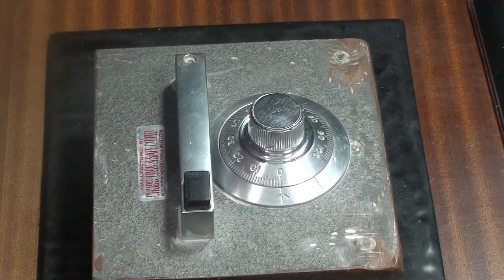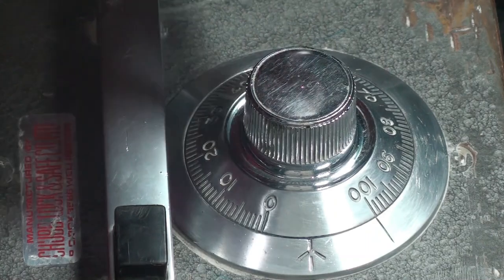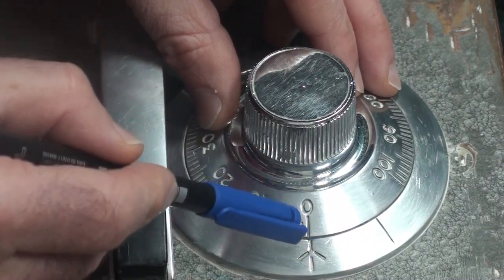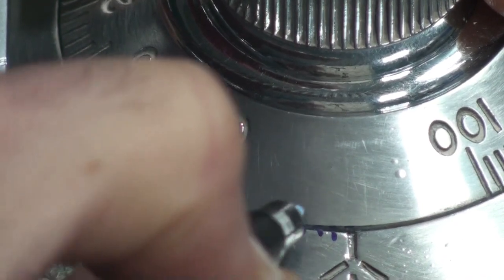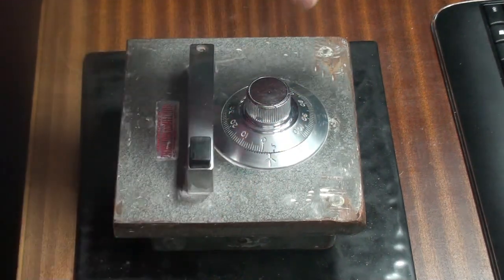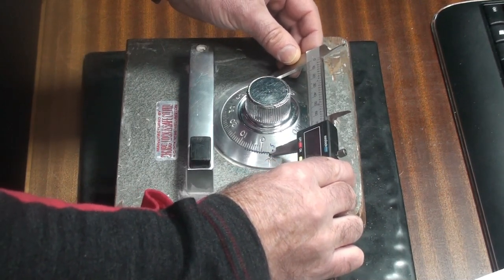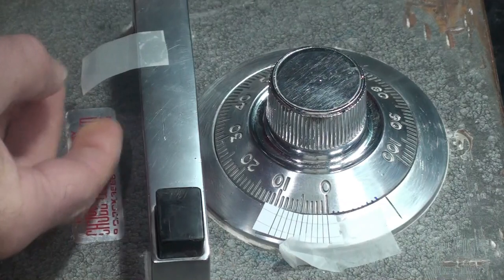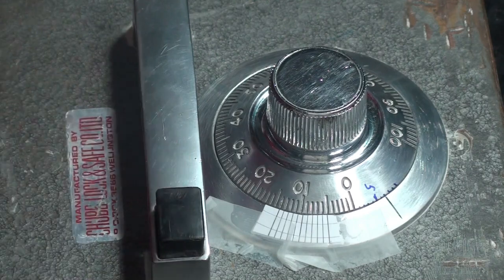[153] Chubb collaborative manipulation part 2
In which the Gorilla defines some reference points, and we all get to learn how vernier scales work...